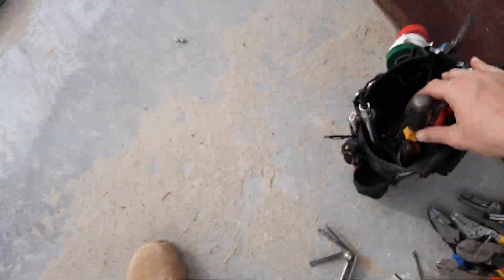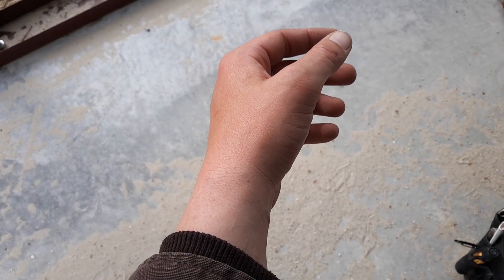Tools EVERY Electrician Apprentice NEEDS (2019)..Electrician Training videos Online Free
Have you ever thought about being an electrician?

Have you ever wandered what tools you would need to get started?
Have you ever thought about Electrician Training, Classes, or School?
 If so then this video training  is for you.
You will find all you electrician training videos here.